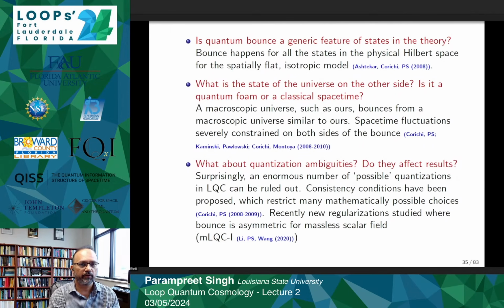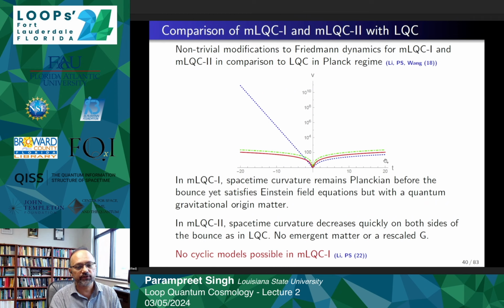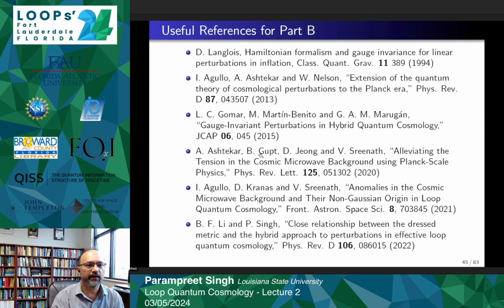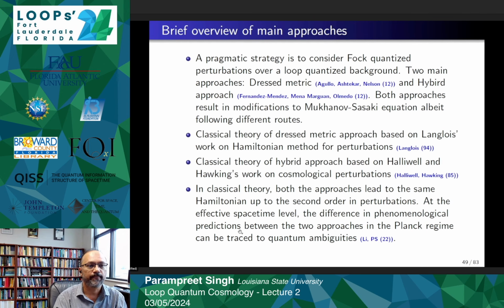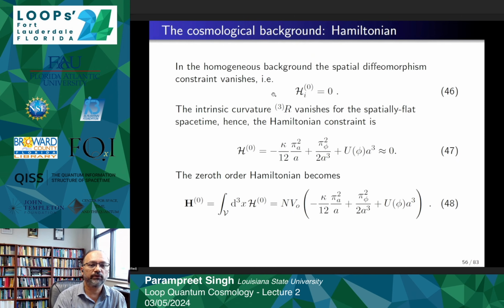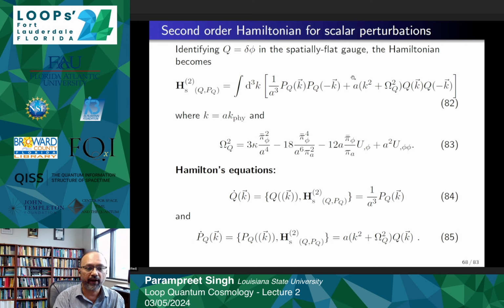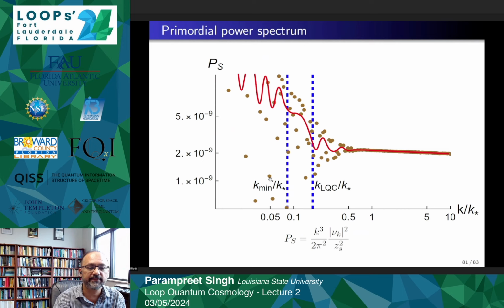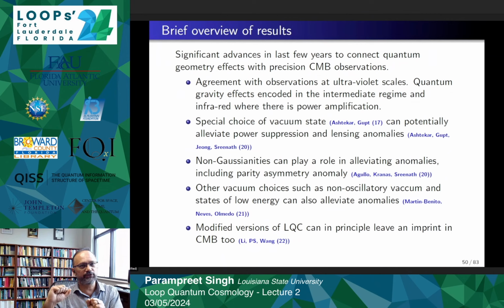Parampreet Singh: Loop Quantum Cosmology - Lecture 2 - Loops'24 Summer School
Lecture on Loop Quantum Cosmology by Parampreet Singh from Louisiana State University. The lecture was part of the Loop Quantum Gravity Summer School 2024 held at Florida Atlantic University from April 29, 2024 to May 3, 2024. for more information.